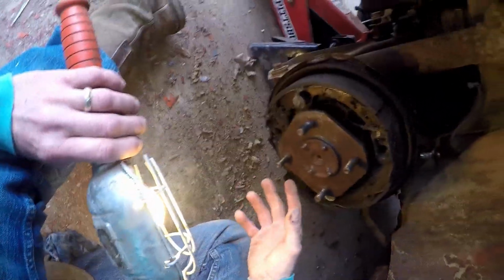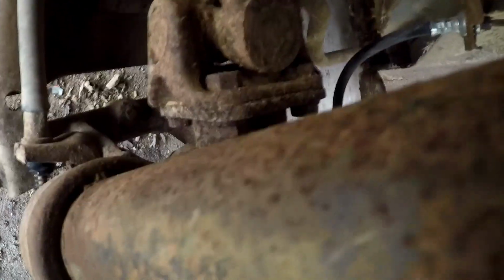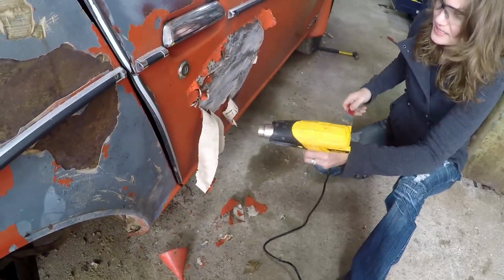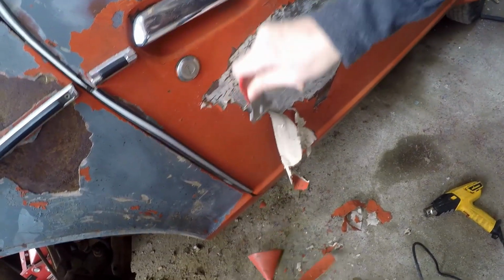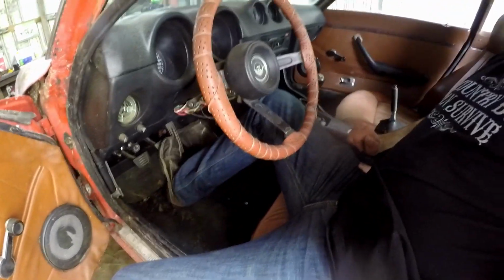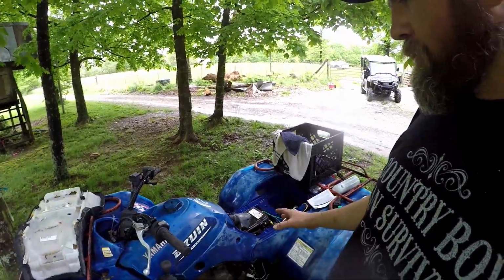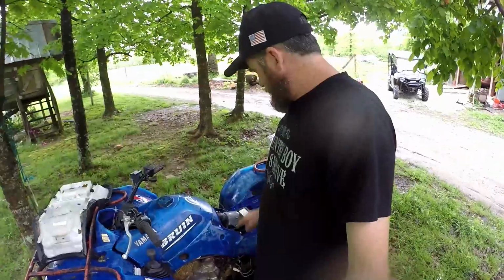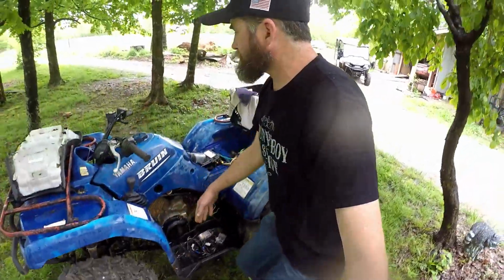Datsun 280z Fixed Brakes and Family Fun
Lost allot of the brake work footage so added in some family fun. I apologize.